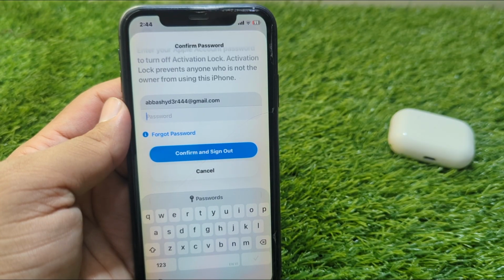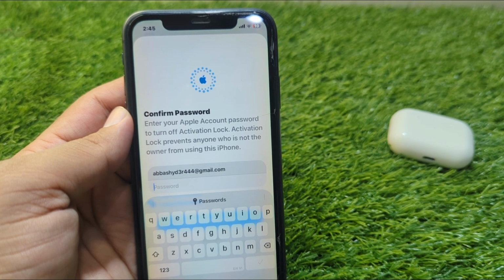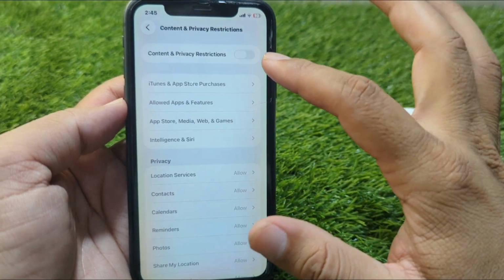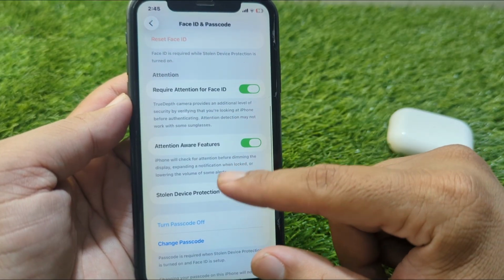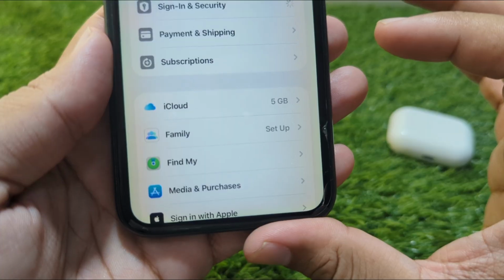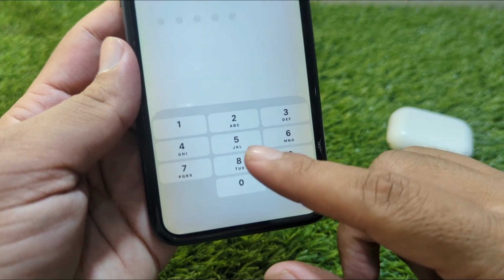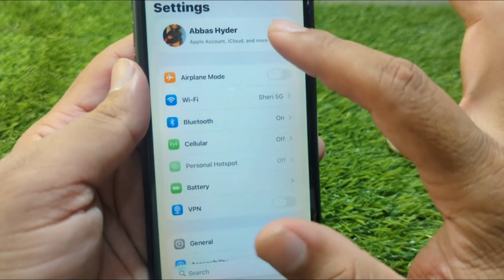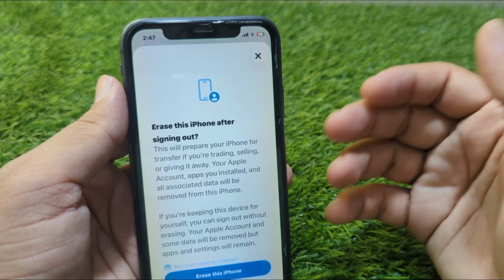How to Sign Out Apple iD if Forgot the Password | Sign Out Apple iD without Password | iOS 26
In this video, I’ll show you how to sign out of your Apple ID even if you forgot the password on iOS 26. Whether you're selling your iPhone or switching accounts, this guide will help you log out safely without the password. This method works for iPhone and iPad users who are locked out or unable to access their Apple ID.